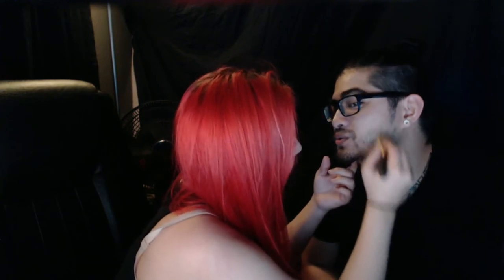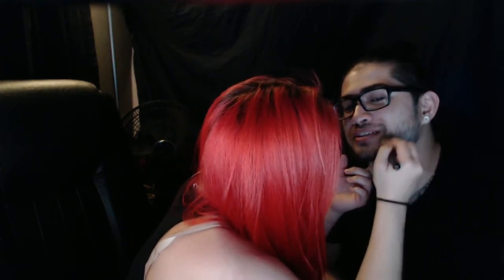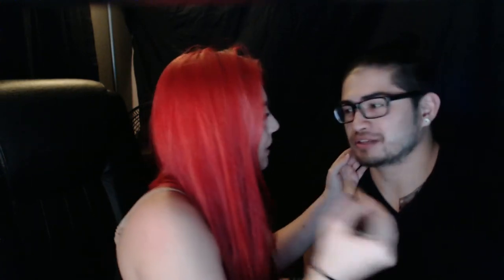The Golden Glitter Beard!!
Hey Laggers!

Track Title: Fall to light